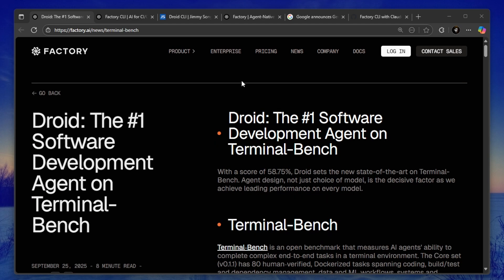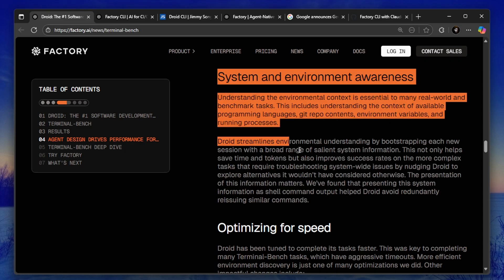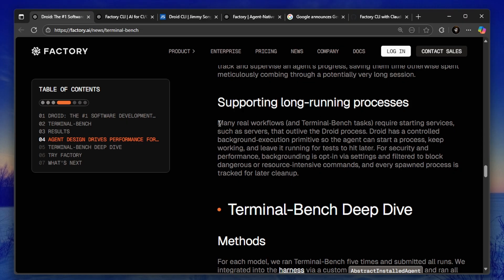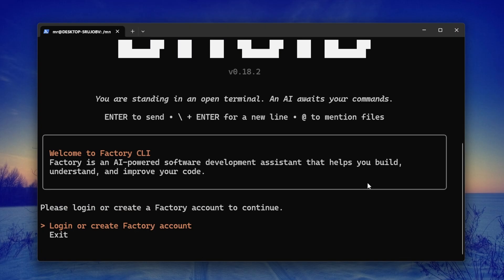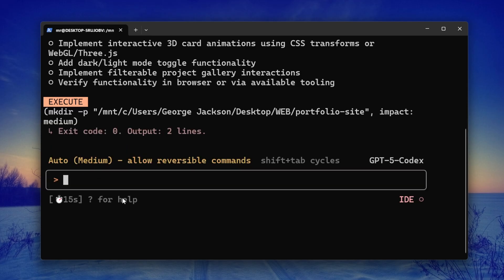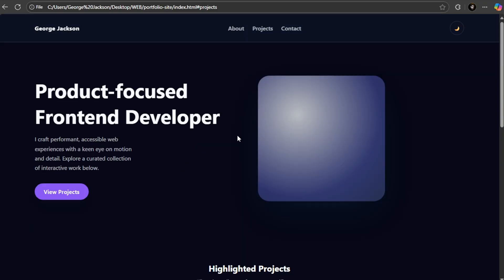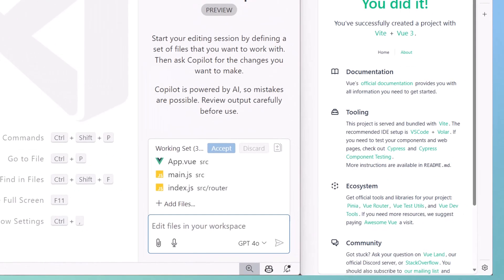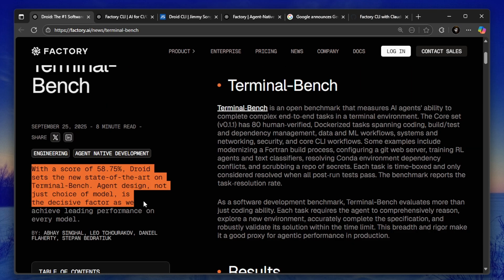⚙️ Meet Droid CLI: The FREE GPT-5 Dev Tool That’s CRAZY Powerful (Claude Code Killer?)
Droid CLI is not just another AI coding tool, it’s a command-line beast powered by GPT-5 Sonnet that’s shaking up the dev world. 💻
Whether you’re building apps, automating code, or running full-stack projects, this FREE AI Dev Tool is fast, lightweight, and surprisingly capable.

Hopefully this is the last video you'll need to watch on this topic :)

Every contribution helps us make higher-quality AI tutorials faster and better for you! 🙌

In this video, I’ll show you:
🚀 How Droid CLI works (and why it feels faster than Claude Code)
⚙️ Real tests using GPT-5 Sonnet
💡 Why devs are calling it the “Claude Code Killer”
🔥 How to install and use it for FREE on your system

💬 What’s the first project you’d try with droid cli?